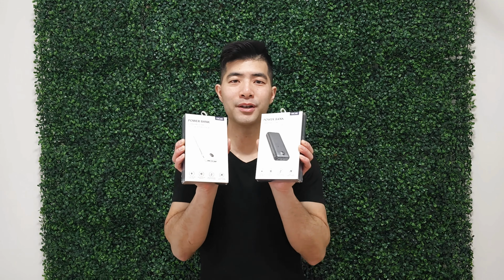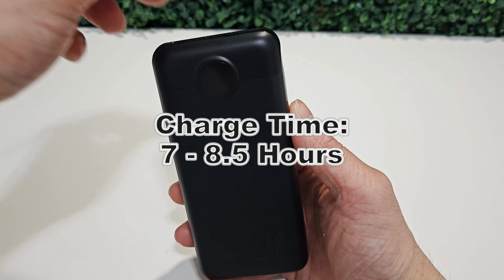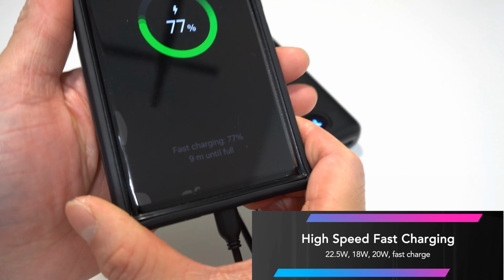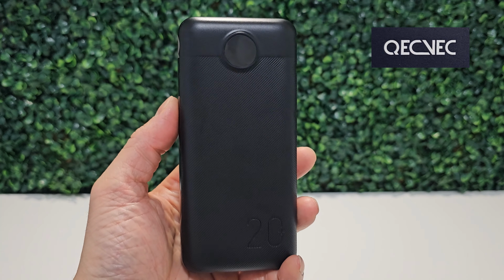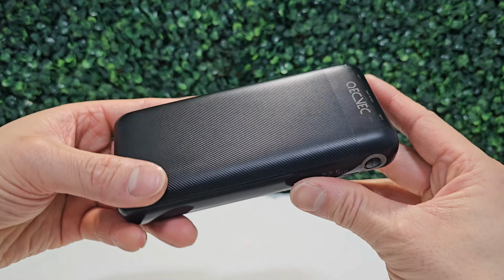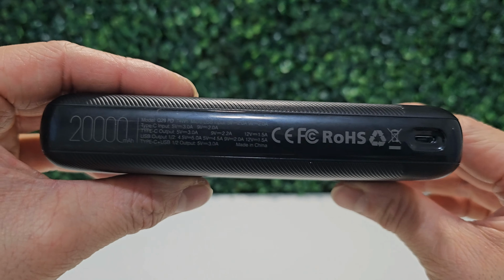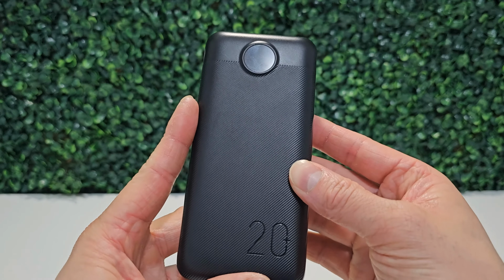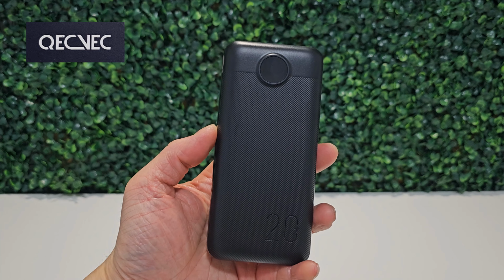QECVEC Power Bank, 22.5W Fast Charging 20000mAh Powerbank, PD3.0 QC4.0 Portable Charger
QECVEC Power Bank, 22.5W Fast Charging 20000mAh Powerbank, PD3.0 QC4.0 Portable Charger, 3A (USB C in & Out) with LED Display Battery Pack

*Want to buy me a cup of coffee?

*Want to EARN FREE money* while shopping online? Over 2500 stores.
SIGNUP BONUS when you use my link. Join NOW and receive $30 when you spend at least $30 before taxes! Must be done within 90 days of signup.

*Give the gift of Amazon Prime membership*